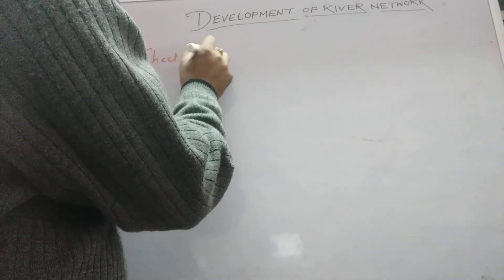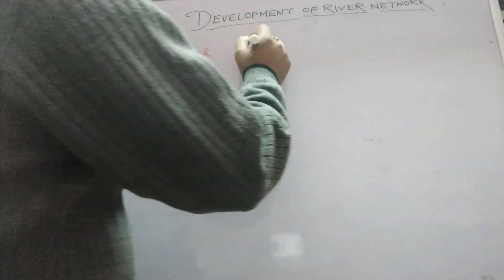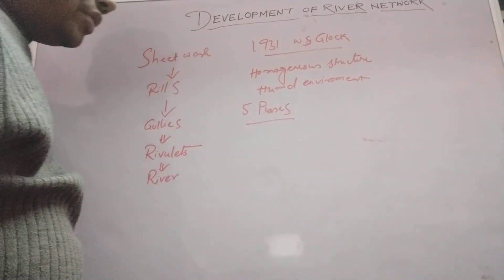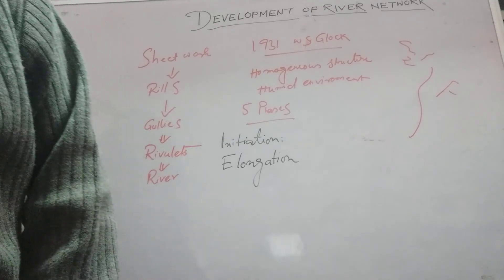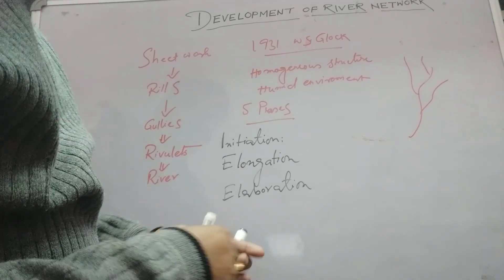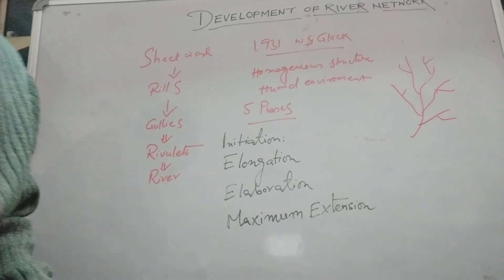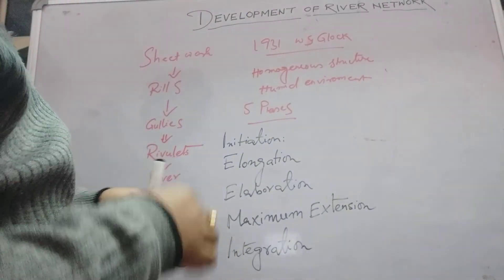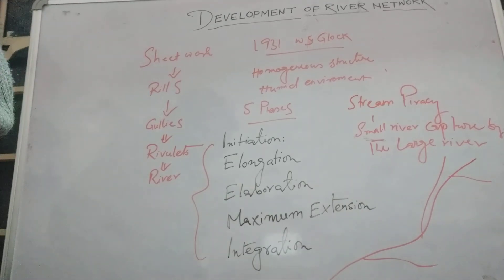Development of River Network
Fluvial geomorphology